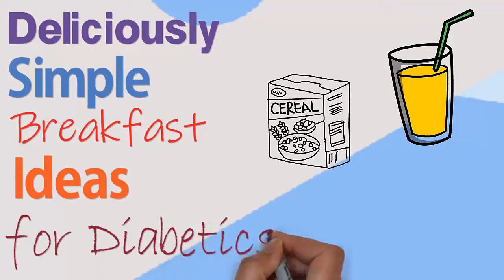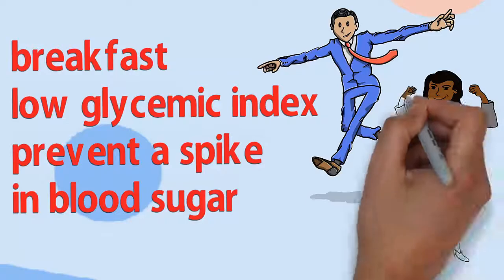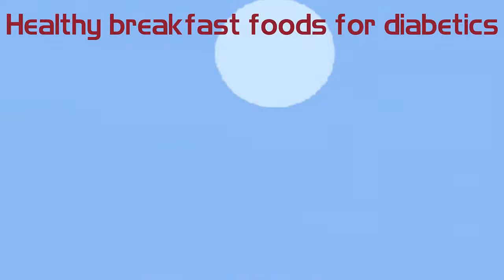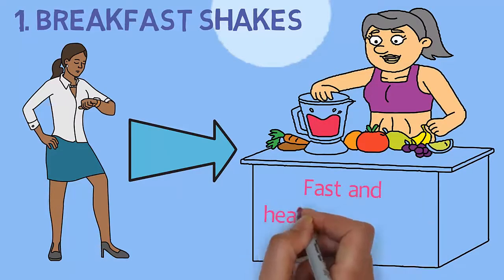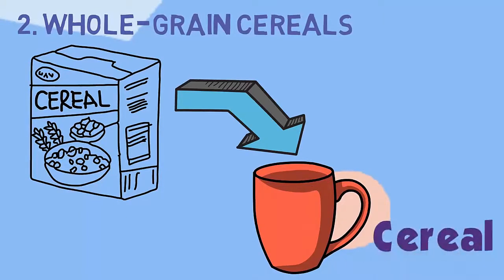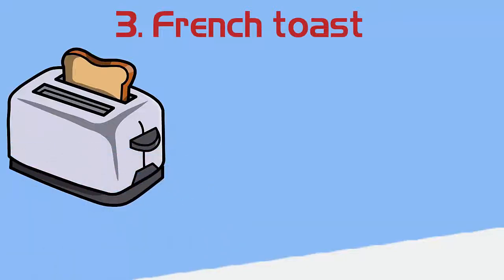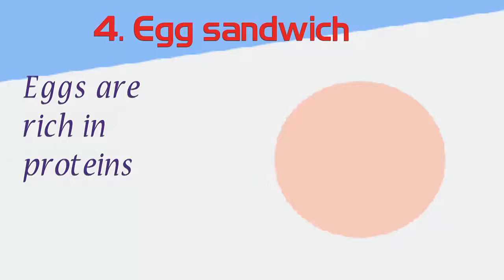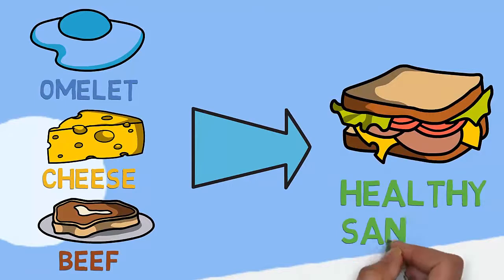Deliciously Simple Breakfast Ideas for Diabetics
How To Reverse Your Diabetes Type 2: How To Reverse Your Diabetes Type 2

Breakfast is the most important meal of the day. Well, it's true, and especially for diabetics. If you're tired of having the same thing every day, you can switch up your morning food routine with some great diabetic breakfast ideas.

Eating foods at breakfast that have a low glycemic index may help prevent a spike in blood sugar all morning long and even after lunch. And a good breakfast helps kick-start your morning metabolism and keeps your energy up throughout the day.

What this means for diabetics is, starting the day with a proper meal composed of healthy diabetic breakfast foods can help steady blood glucose levels. Eating healthy meals in moderate portions and at scheduled times is the best way to manage diabetes. We recommend having a similar amount of carbohydrates for breakfast every day. Consistent carbohydrate intake for each meal helps keep your blood sugar levels within range.

With this in mind, let's take a look at some healthy breakfast foods for diabetics.

1. Breakfast Shakes
 If you're pressed for time or don't feel like eating anything soon after you wake up, having a smoothie may be a good option. A delicious smoothie, packed with essential nutrients, is one of the most fulfilling diabetic breakfast foods. For a meal in a minute, blend one cup of fat-free milk or plain nonfat yogurt with one-half cup of fruit, such as strawberries, bananas, or blueberries. Add one teaspoon of wheat germ, a teaspoon of nuts, and ice and blend for a tasty, filling, and healthy breakfast.

2. Whole-grain cereals
 Foods that contain carbohydrates, such as starches, milk, fruits, and yogurt, can raise blood sugar levels. If you can control your carbohydrate intake, you will be better able to manage your diabetes. A healthy breakfast, especially during the colder months, is hot cereal. You can prepare a healthy diabetes breakfast by adding fruit and a half-cup of milk to a cup of any hot cereal.

Hot or cold, the right cereal makes a great breakfast. Enjoy a bowl of high-fiber, low-sugar cereal with skim milk, or heat plain oatmeal. When it comes to whole-grain cereal, you can't beat a bowl of steel-cut oats. They're packed with fiber, vitamins, and minerals and make an excellent base for a healthy and diabetes-friendly breakfast.

3. French toast
 Another healthy option for diabetic breakfast ideas is French toast made with whole-wheat bread, egg whites, and skim milk. To stay within your 45 to 60g carbohydrate limit, have two slices of French toast made from whole-wheat bread, with two tablespoons of light pancake syrup and a cup of skim milk. Just remember to watch your portion size and toppings. Top your French toast with a tablespoon of peanut butter or no-sugar-added fruit instead of sugary syrup.

4. Egg sandwich
 Eggs are rich in proteins and can be incorporated into several diabetic breakfast ideas. Eggs help you feel sated and can make you feel full until the next meal. You can prepare an egg sandwich to start the day off with a healthy breakfast.

 To prepare a delicious egg sandwich for breakfast, cook one egg into an omelet and add a slice of fat-free cheese and a slice of Beef slice to a whole-wheat toasted English muffin. Top off with a medium-sized banana for a healthy breakfast that'll keep you full for hours. Remember, if you have high cholesterol, you should never have more than two egg yolks in a week.